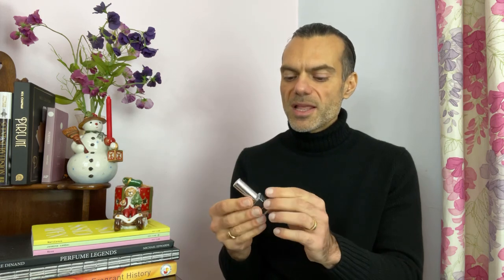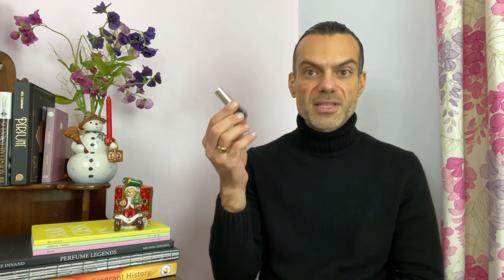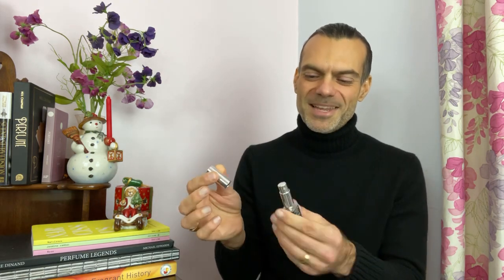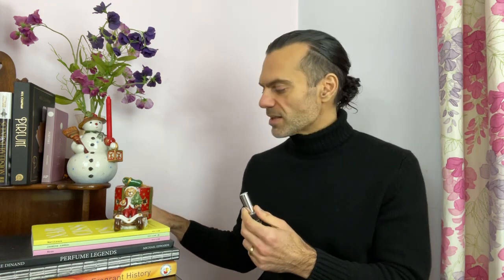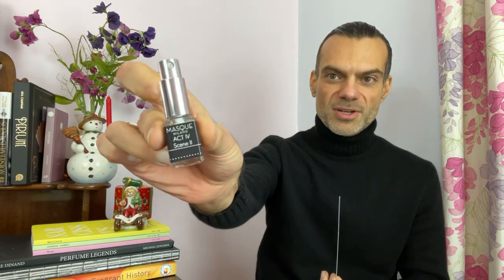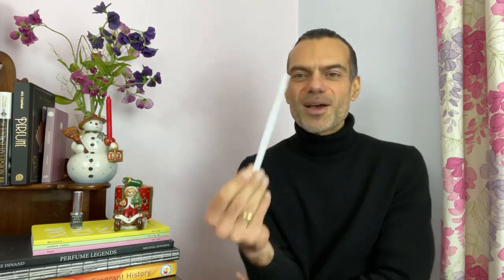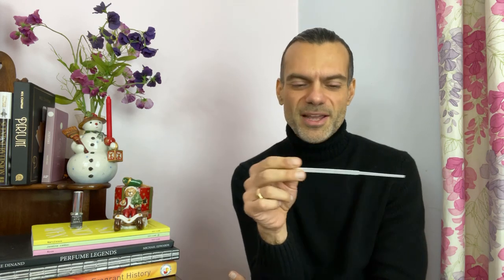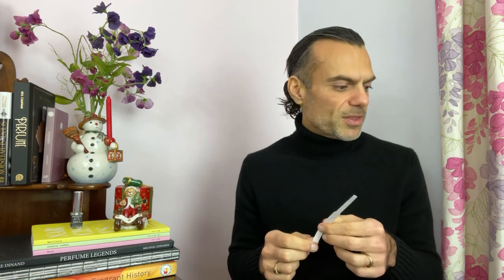Masque Milano Ray-Flection perfume review on Persolaise Love At First Scent episode 148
Please consider supporting my work by 'buying me a coffee' -- Thank you!

Episode 148 of Love At First Scent

This was a YouTube Live broadcast streamed on Wednesday 16th December 2020. Unscripted. Unedited. Unrehearsed.

In this episode, I reviewed the new Masque Milano Ray-Flection, composed by Alex Lee.

Here's the blotter update:

- I miss that exuberance of the cardamom-coated luminous notes as the scent approaches its drydown (maybe the brand should make a top-only version of this stuff!) but it remains charming, with a hint of animalics cutting through the sweetness of the honey to prevent it from coming across as too sticky. An optimistic expression of winter sun.

[Sample provided by the brand.]

All reviews are entirely independent. Some reviews are based on samples provided by brands; others are based on samples obtained by the author. This has no bearing on the content of the reviews.

[* In November 2020, I was commissioned to complete a writing project by the brand Amouage. The project may or may not have a bearing on the scents released by the brand from 2021 onwards. At the time of writing this note, my intention is to continue mentioning and reviewing all Amouage scents released up to the end of 2020.]